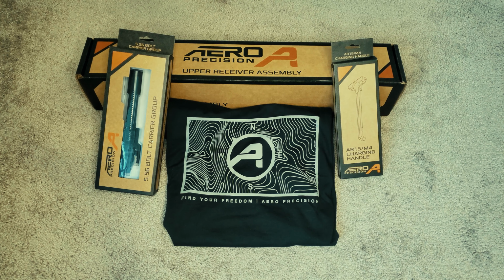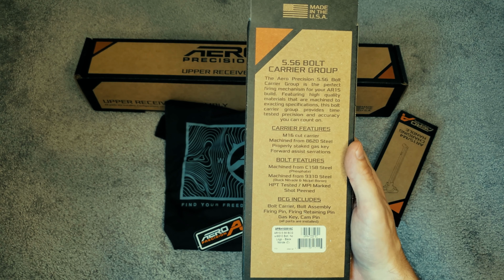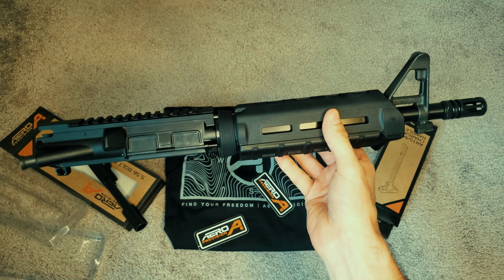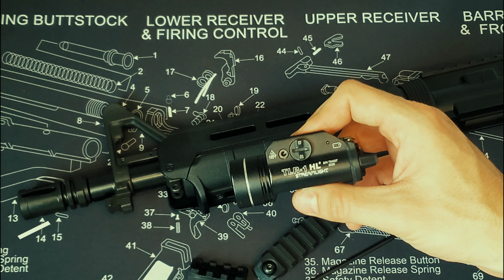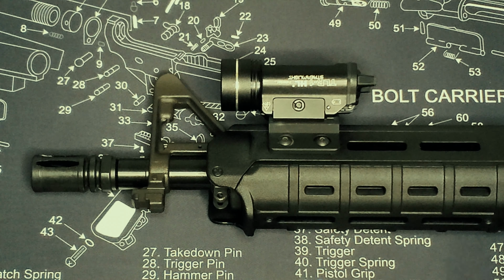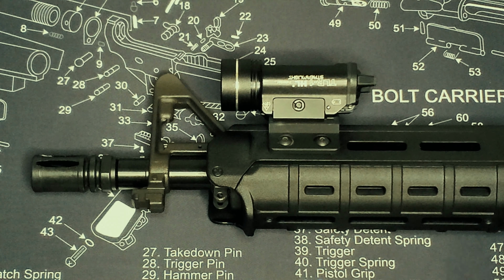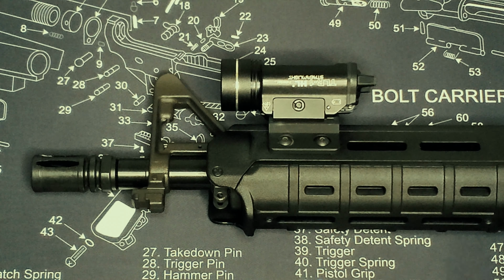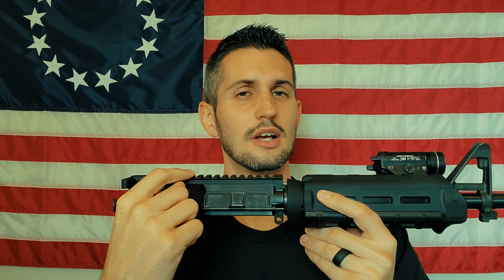Aero Precision 10.5 A2 Series-Part 1 (Upper)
Timestamps
0:00 Intro
1:40 What's in this series
2:11 Unboxing
5:22 Installing a light...for now
8:40 Barrel Specs
11:10 Question Time
13:00 Closing thoughts before Part 2